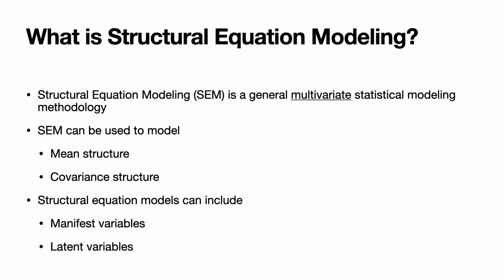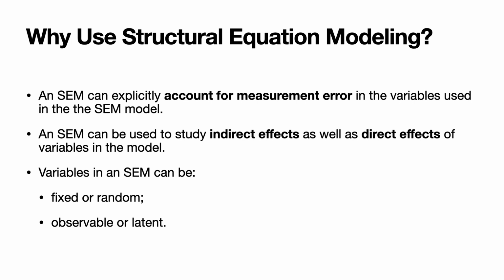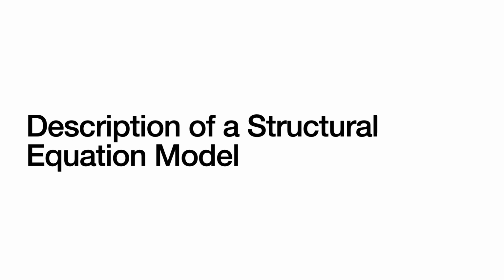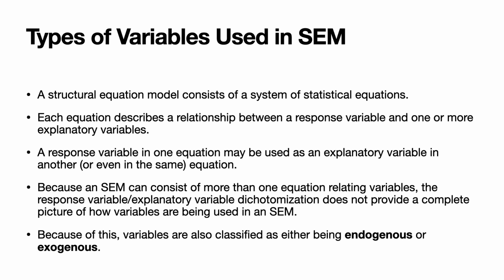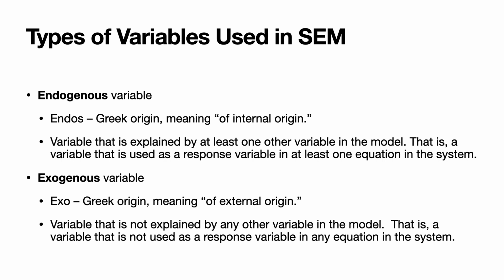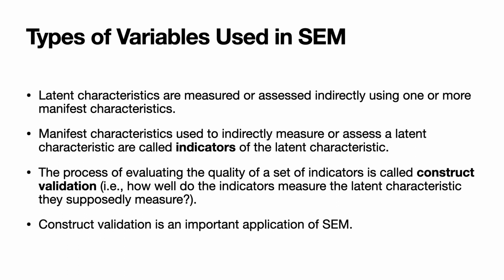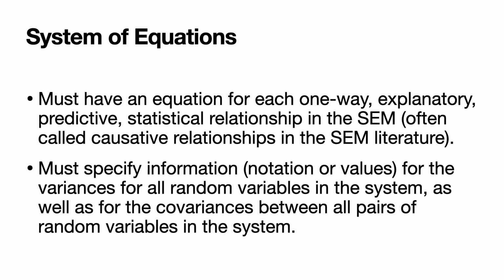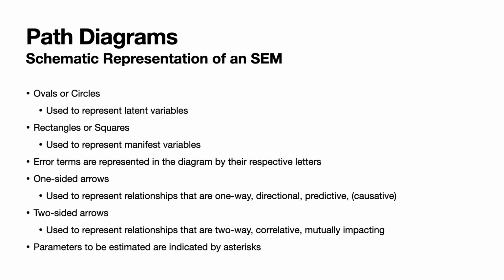Introduction to Structural Equation Modeling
In this lecture we begin a general introduction to structural equation modeling.

This general introduction will span several lectures. Once we have gone through the general introduction, we’ll dive into the specific topics more deeply and see how to use statistical software to build structural equation models and make inferences about those models.

Here is an outline of the topics we will be covering in this general introduction.

What is Structural Equation Modeling?
Why Use Structural Equation Modeling?
Description of a Structural Equation Model
Specification of a Structural Equation Model
Examples of Structural Equation Models
Path Models
    Confirmatory Factor Analysis Models
    Structural Regression Models
    Identifiability of Structural Equation Models
Estimation of the Parameters of a Structural Equation Model
Inferences about the Parameters in a Structural Equation Model
Assessing the Overall Fit of a Structural Equation Model

0:00 Introduction
1:54 Outline
2:16 What is Structural Equation Modeling?
3:30 Why Use Structural Equation Modeling?
5:52 Description of a Structural Equation Model
11:33 Specification of a Structural Equation Model
15:15 Outro